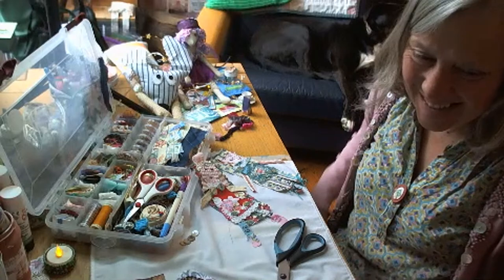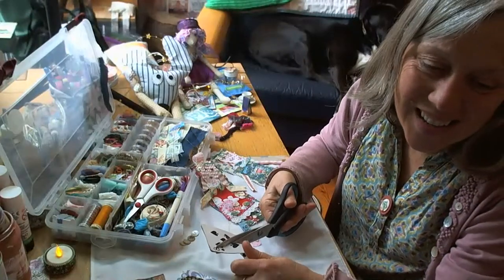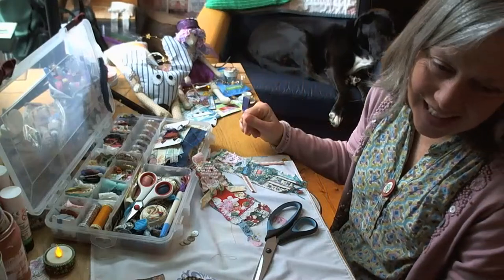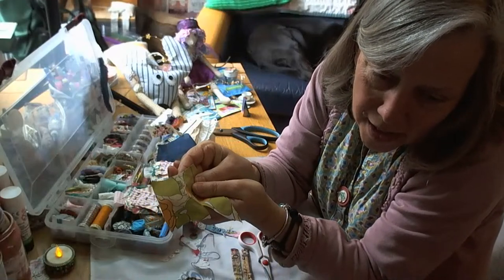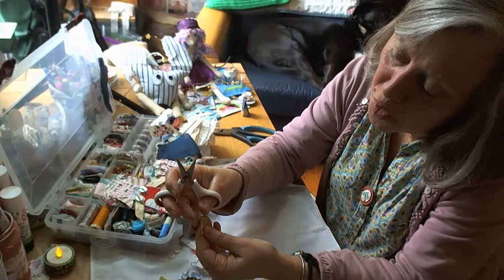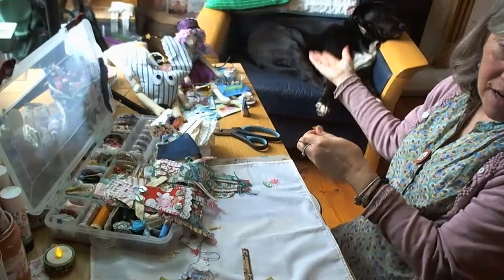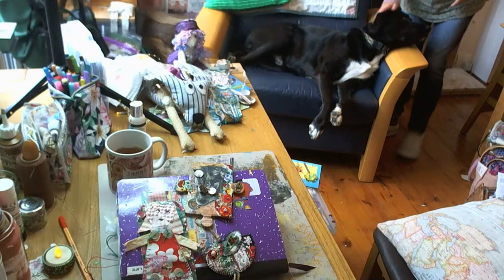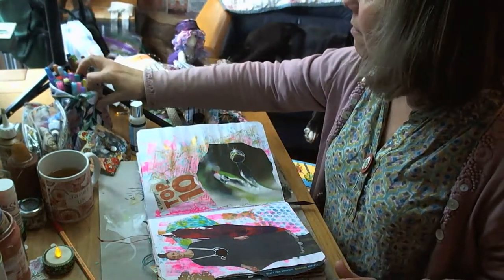slow stitch folk art fabric snippet doll inspired by Beth Schuler, mini positive quote journal, JB5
Today I baked Rock cakes or Rock Buns.
200g Flour 1 teaspoon of baking powder,
75g Butter,
75g Sugar,
75g dried fruit'
1 egg,
a little drop of milk if needed,
make into 7 blobs and cook for 10 mins 200 fan oven